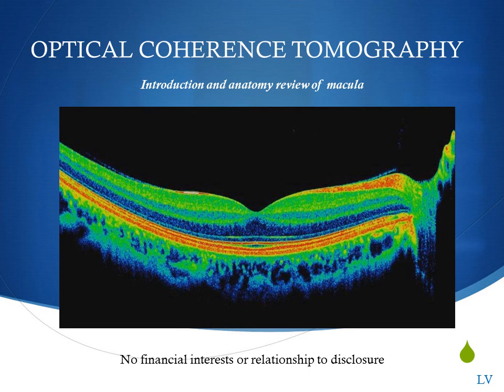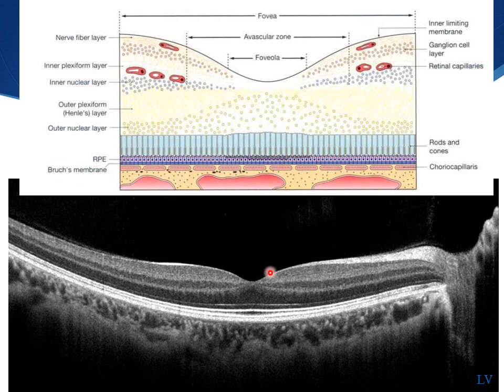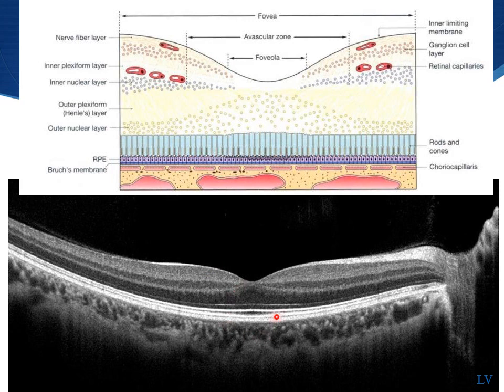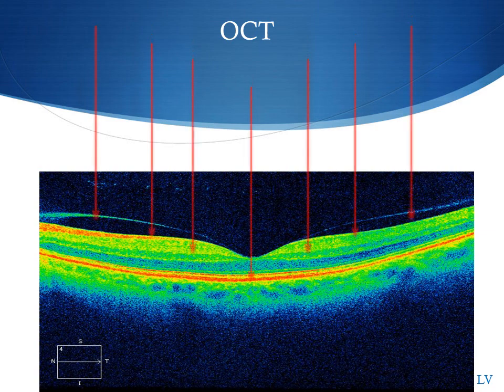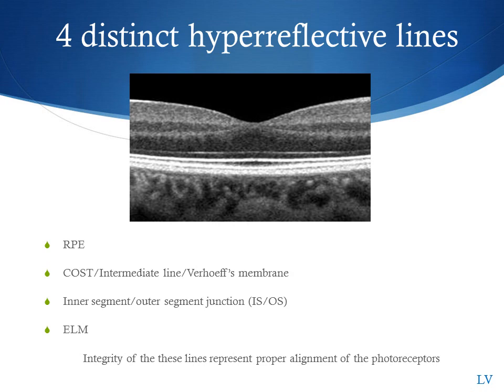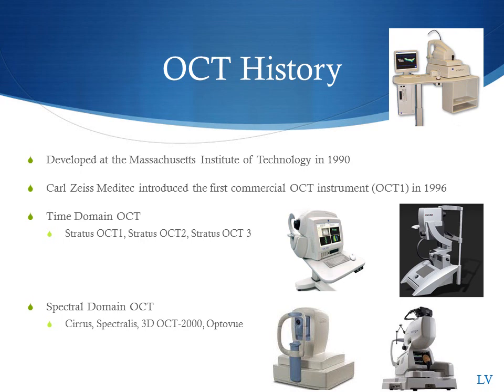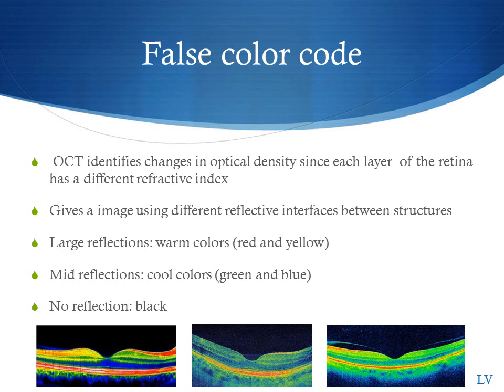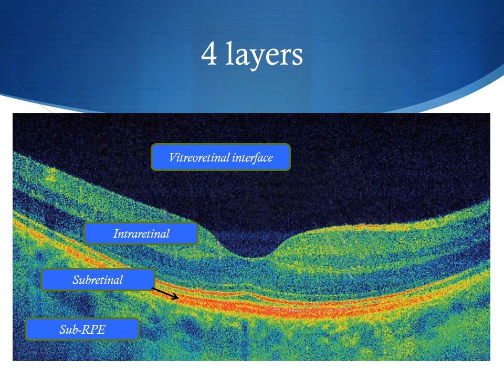OCT Tutorial On Macular Anatomy part 1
Introduction/tutorial on interpreting macula scans on OCT

for more information on how to interpret OCT scans